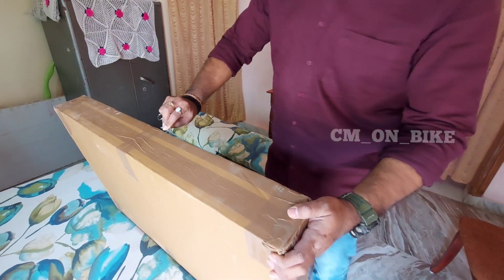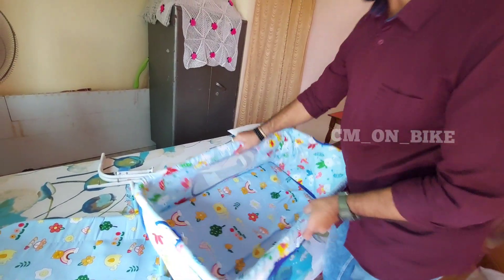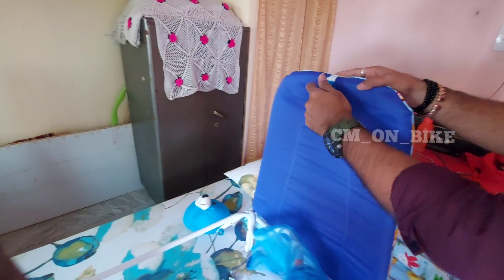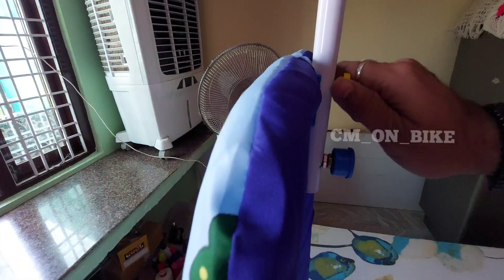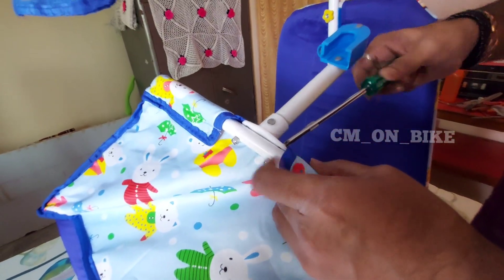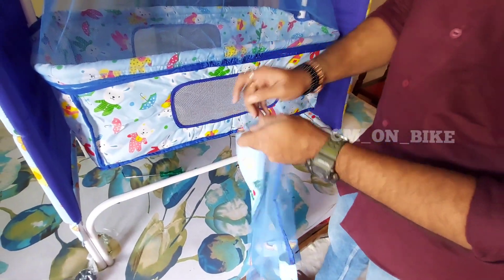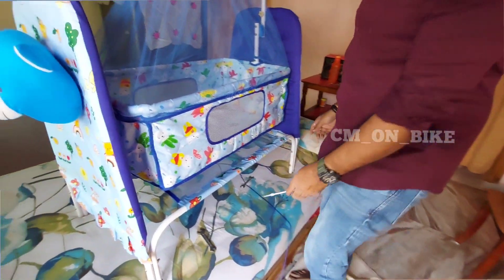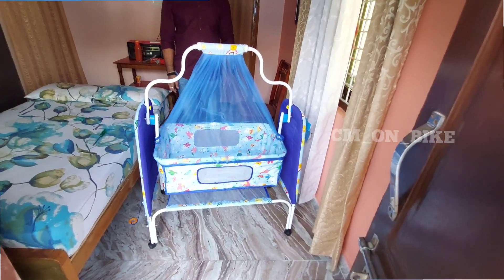Baby Cradle Installation Video| Flipzone | How to Install baby cradle